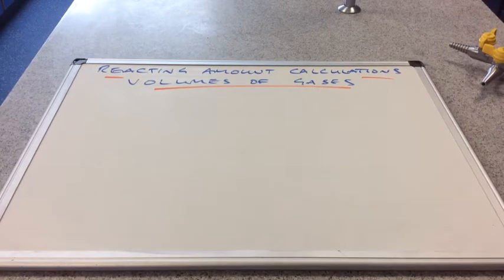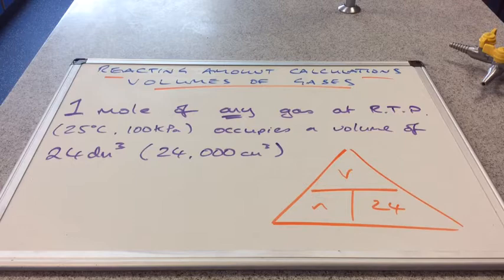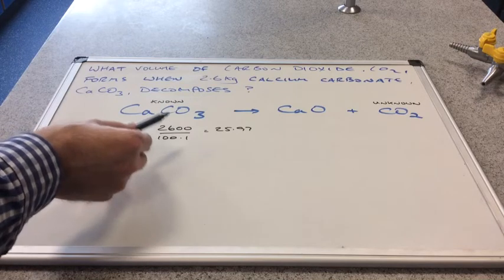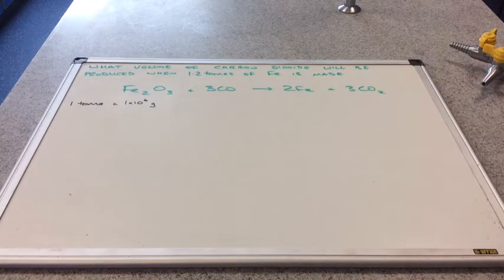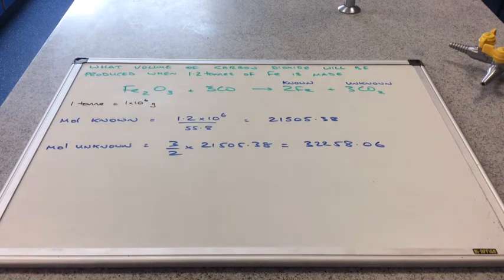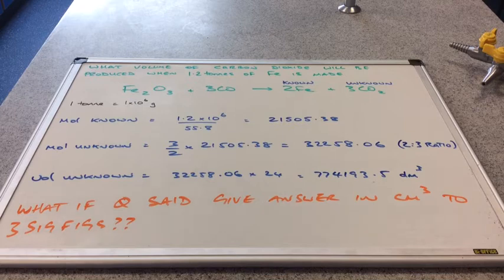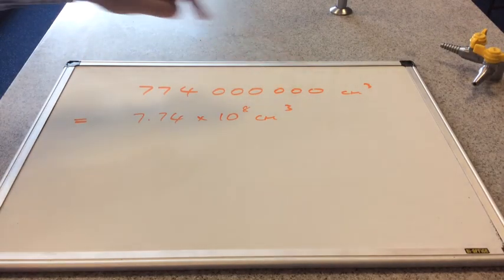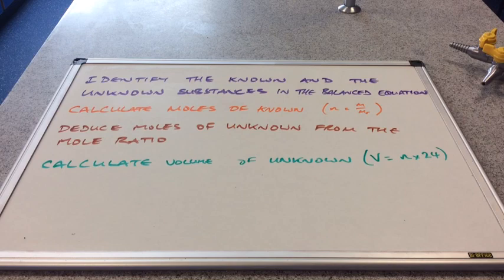Reacting Amount Calculations Volumes of Gases